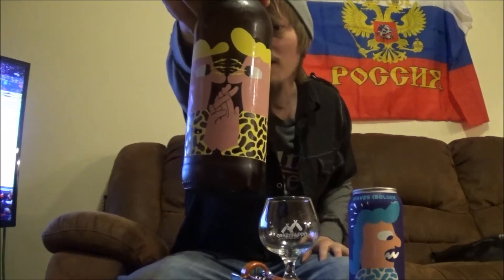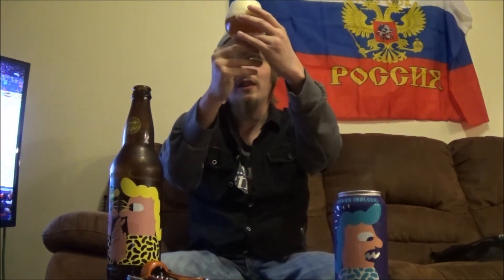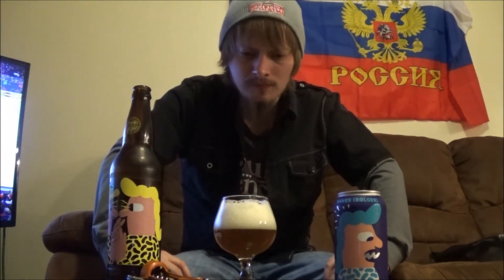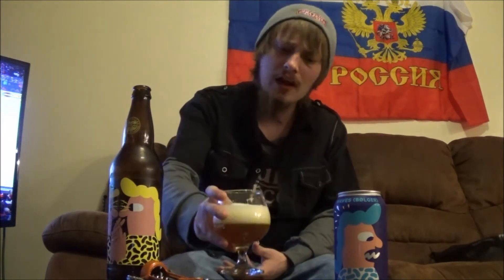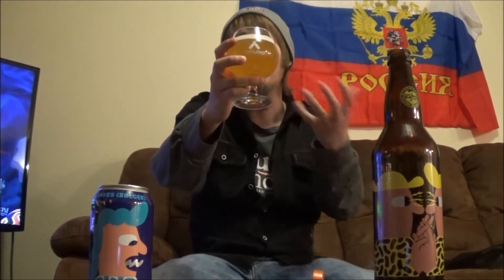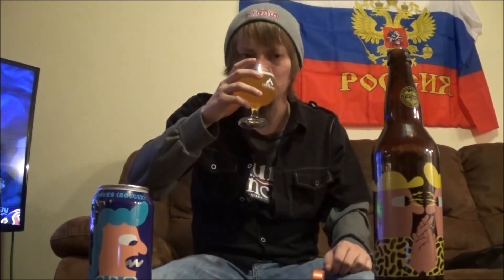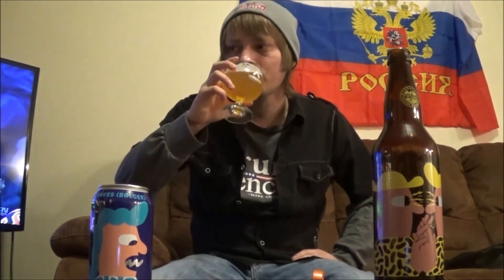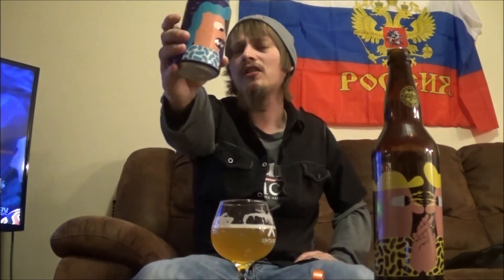Mikkeller Waves IPA & Sparks APA - RUI - Beer Review #1078,1079